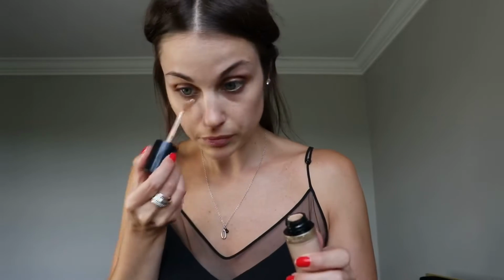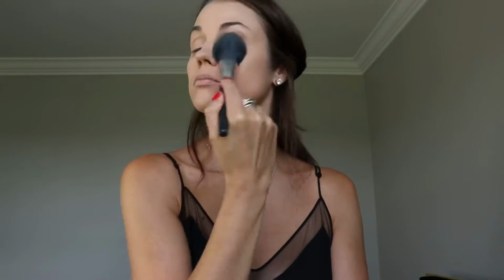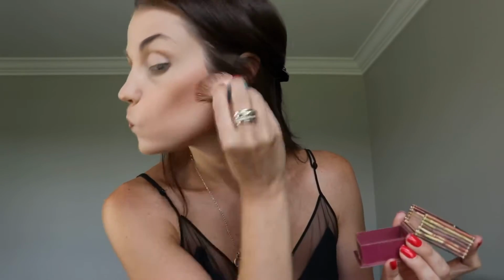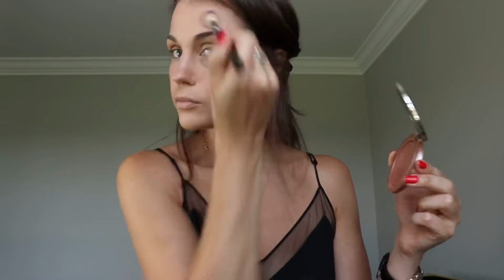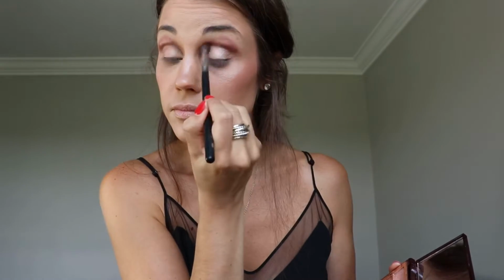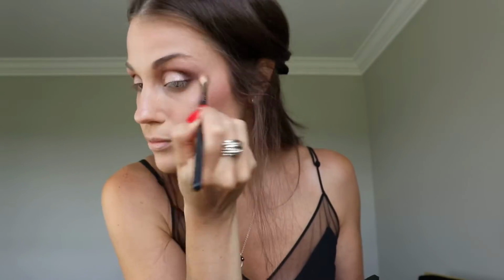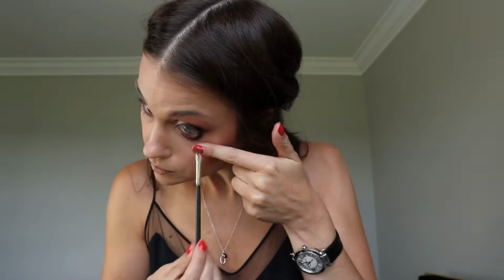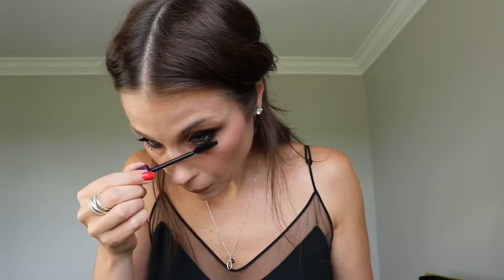GET READY WITH ME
Let's bare it all and get down to business. Here's a short but sweet quick video of me getting ready. View the products I use, as well as how and where I place them. All the products in this video I've listed below.

PRODUCTS USED:
Charlotte Tilbury Primer
Too Face 'Born This Way' Concelear
It Cosmetics Foundation
MAC 'peachy keen' Blush
DIOR highlighter
MAC eyeshadow base
Charlotte Tilbury 'The Vintage Vamp' Eyeshadow Palette
CHANEL 'Shroom' Eyeshadow
MAC 'Blacktrack' Paint Pot
MAC FIX PLUS +
Kat Von D Tattoo Liner Pen
MAC Haute and Naughty 'Blackest Black' Mascara
HUDA BEAUTY 'Bombshell' Lip Liner
MAC 'Hug Me' Lipstick

melissabarrettxo